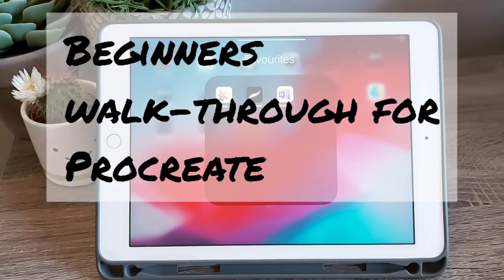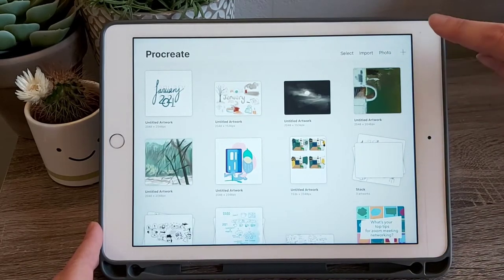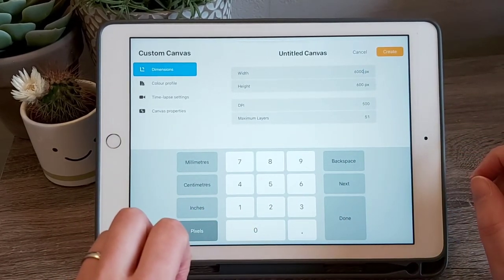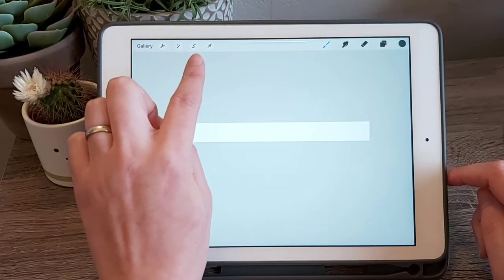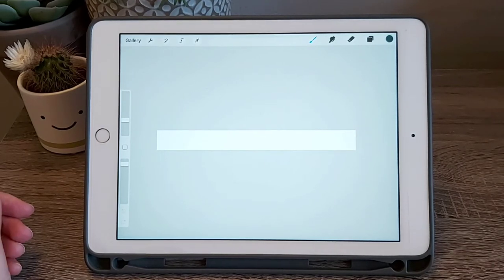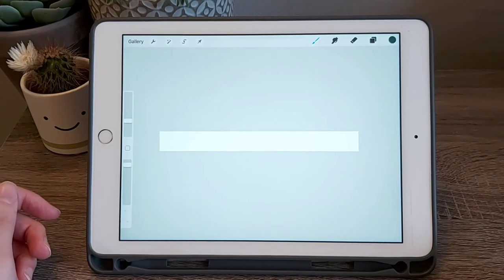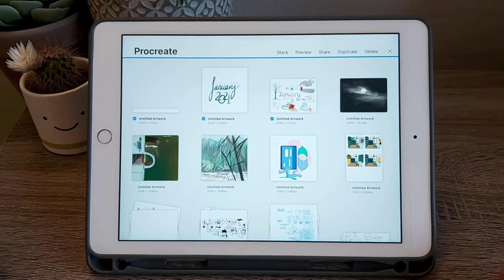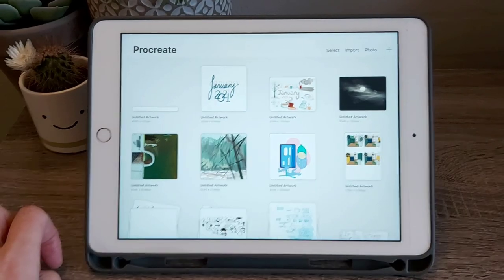Digi-doodles 101: How to use Procreate (Part 1 - Navigation & layout)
Do you enjoy art but lacking space and resources? Are you confused by the plethora of digital drawing software? Help is at Hand!
Laura Rutter from Learn Draw Explore has sifted out the best apps for your digital device and is ready to give you some useful tips on how to use them.

Over the coming weeks, she'll be guiding you through getting to know your device and what it's capable of: how to make different marks and strokes and ways to capture colour. Learn Drawn Explores Digi Doodle 101 aims to layout the basics of digital painting apps, walk you through common features and get you started with some simple art projects.

Recommended apps for digital drawing on the ipad/ iphone

Procreate - Pros
Unlimited brushes and adjustments
Create your own brushes
Advanced colour wheel and colour guides
Drawing guides (Symmetry, ruler, perspective)
Unlimited layers
Photo editing
Animation tools
Advanced editing tools
Online tutorials and support groups

Procreate - Cons
Paid app
Works best with an apple pencil